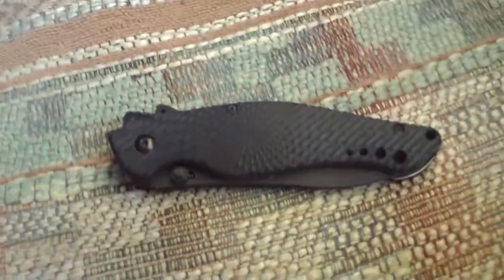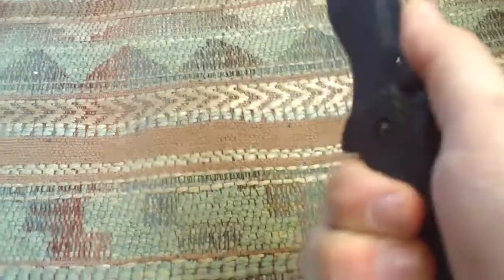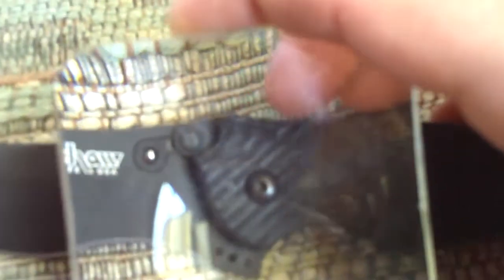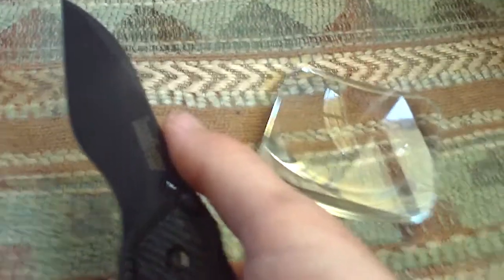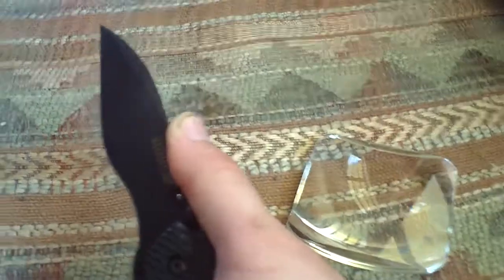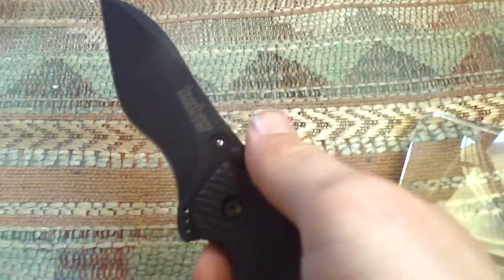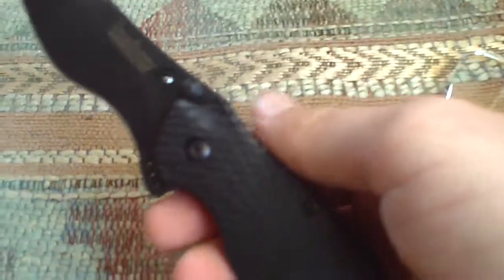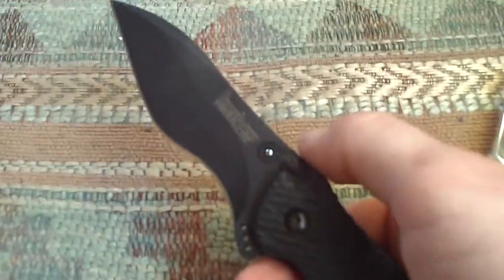Kershaw Spec Bump update bade news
hissatsu5